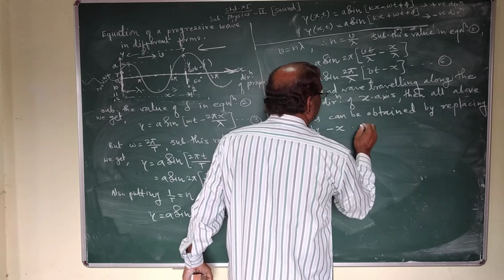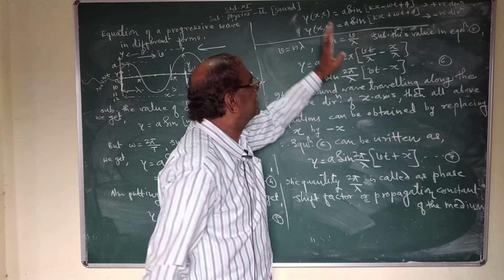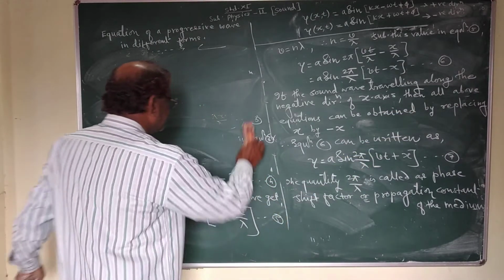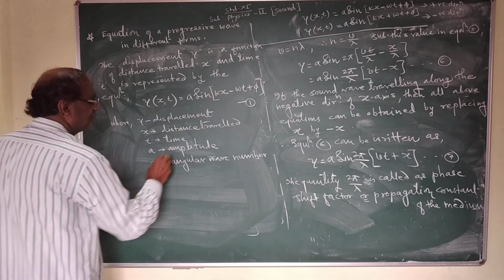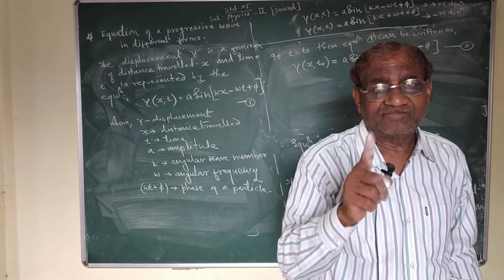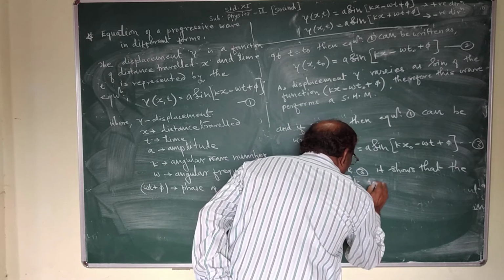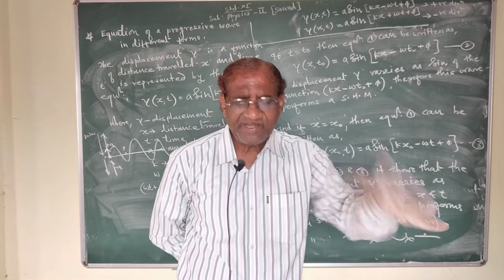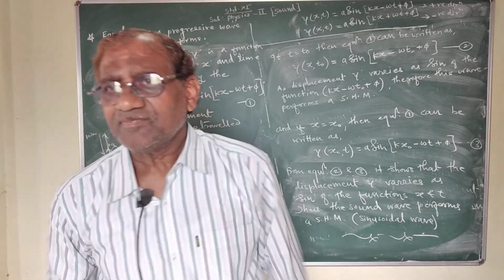XI - Part 3